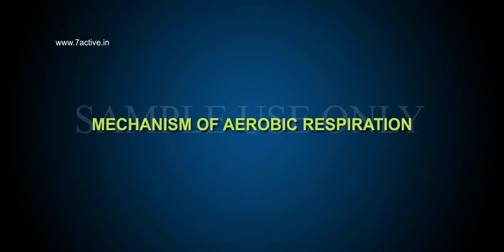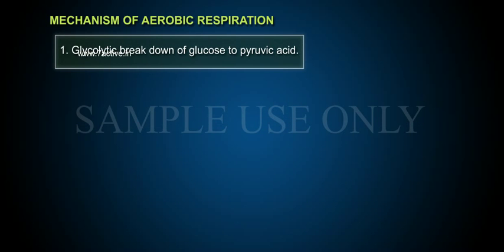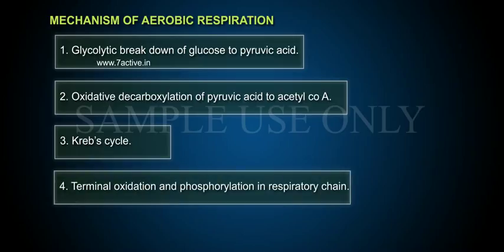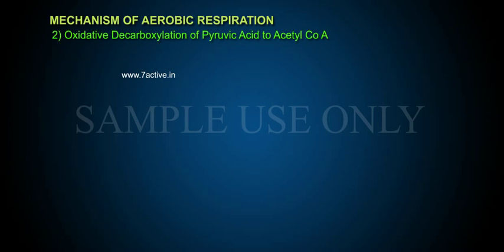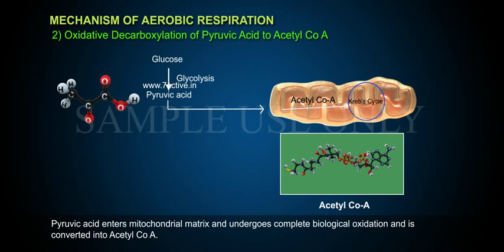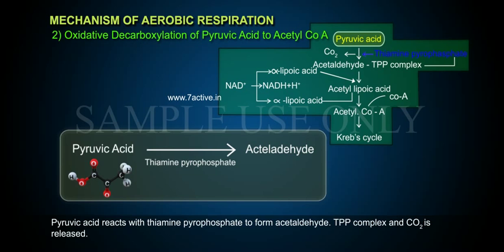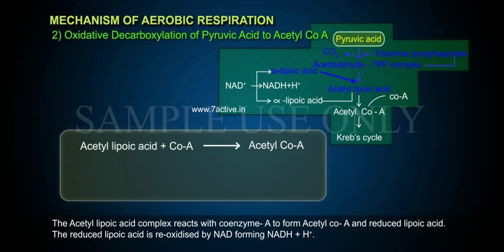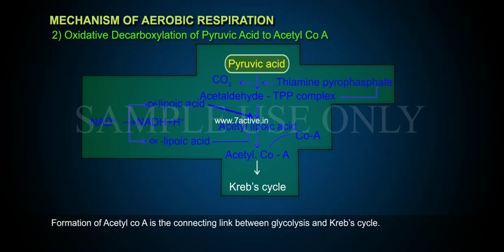MECHANISM OF AEROBIC RESPIRATION_PART 01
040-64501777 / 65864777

7 Active Technology Solutions Pvt.Ltd. is an educational 3D digital content provider for K-12. We also customise the content as per your requirement for companies platform providers colleges etc . 7 Active driving force "The Joy of Happy Learning" -- is what makes difference from other digital content providers. We consider Student needs, Lecturer needs and College needs in designing the 3D & 2D Animated Video Lectures. We are carrying a huge 3D Digital Library ready to use.

MECHANISM OF AEROBIC RESPIRATION: Aerobic respiration takes place in mitochondria aerobic respiration leads to complete oxidation of glucose molecule to Co_2 and water in the presence of oxygen. It involves 4 major steps.1 Glycolytic break down of glucose to pyruvic acid. 2 Oxidative decarboxylation of pyruic acid to acetyl co A. 3 Kerb's cycle.4 Terminal oxidation and phosphorylation in respiratory chain. 1 Glycolysis:-The conversion of 1 glucose molecule into 2 molecules of pyruic acid is called glycolysis. The reactions are described in anaerobic respiration.Oxidative decarboxylation of pyruic acid to acetyl coA: The pyruic acid, generated in the glycolysis can not enter into kreb's cycle unless it forms Acetyl coA. Pyruvic acid enters mitochondrial matrix and undergoes complete biological oxidation and is converted into Acetyl coA.The formation of Acetyl coA from pyruvic acid involves removal of Co_2and hydrogen and so it is known as oxidative decarboxylation.Pyruvic acid reacts with thiamine pyrophosphate to form acetaldehyde. TPP complex and Co_2 is released. The complex reacts with co- factor;lipoic acid in the oxydised state to form acetyl lipoic acid complex, releasing TPP. The Acetyl lipoic acid complex reacts with coenzyme- A to form Acetyl co- A and reduced lipoic acid. The reduced lipoic acid is re- oxidized by NAD forming NADH + H+. Formation of Acetyl co. A is the connecting link between glycolysis and kreb's cycle. Kreb's cycle: Acetyl co A formed from pyrucvic acid is the feel of kreb's cycle which includes a series of oxidation reactions. The sequence of reactions in this cycle are described by sir Hans krebs in 1937. In 1953, krebs was awarded Nobel prize, and the cycle is frequently refered to as krebs cycle in his honour.The first formed substance in this cycle is citric acid, hence it is also known as citric acid cycle.